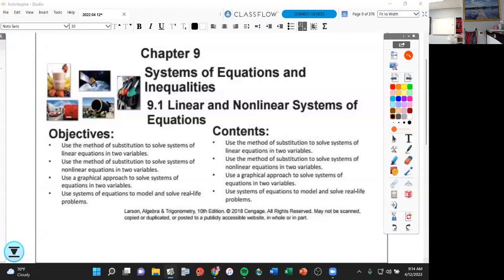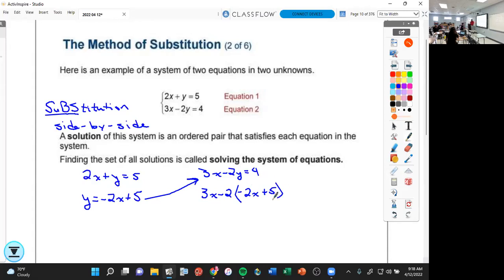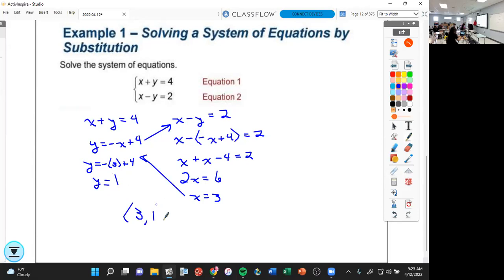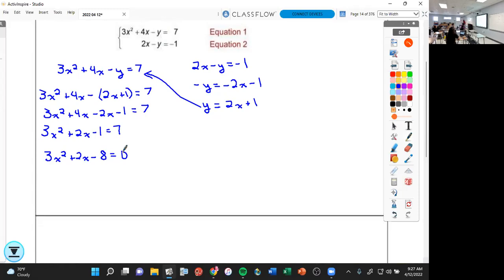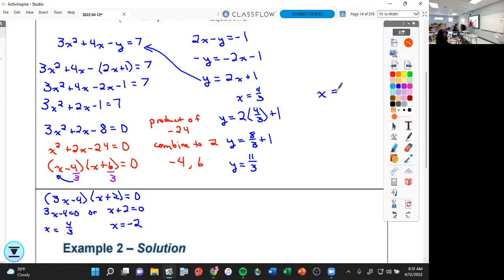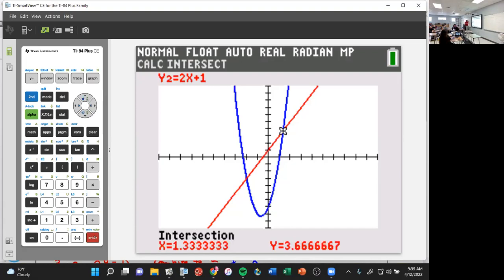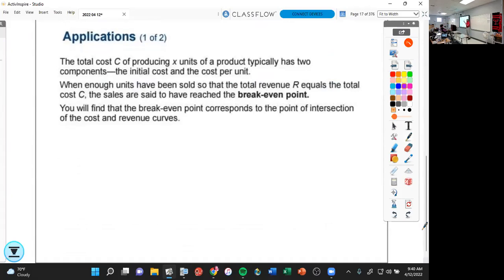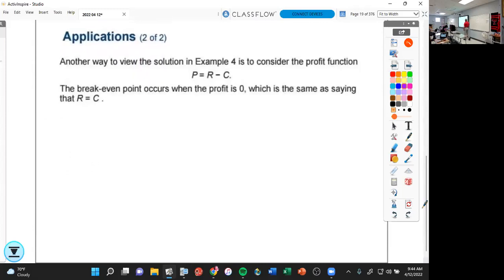9-1 Linear and Nonlinear Systems of Equations (2nd Period)